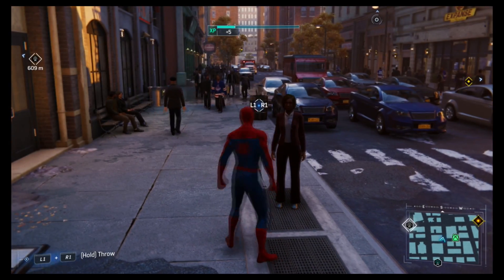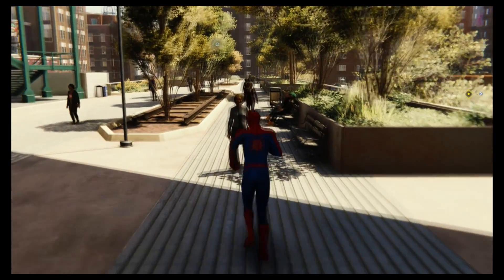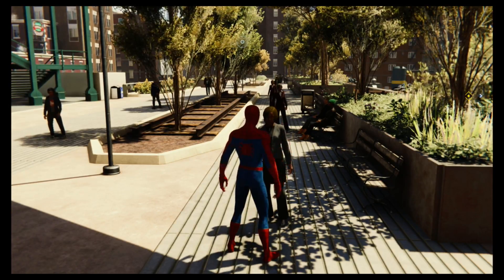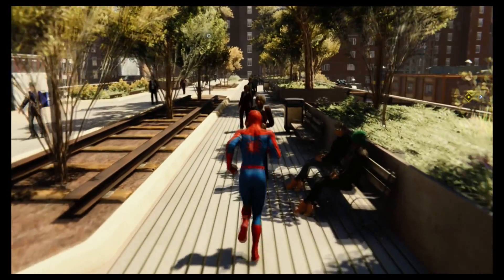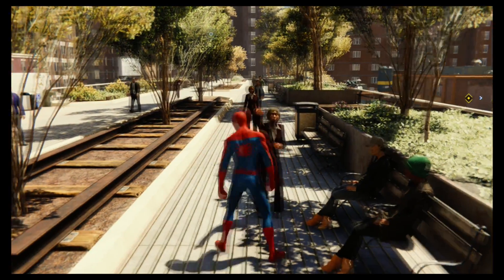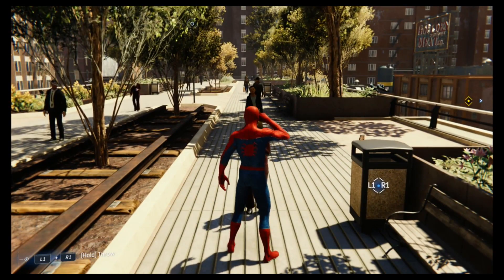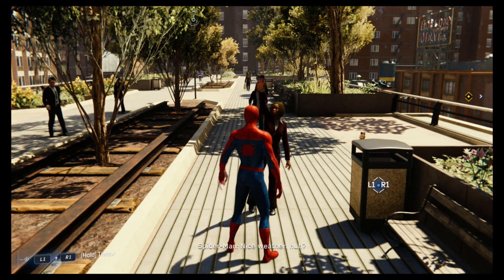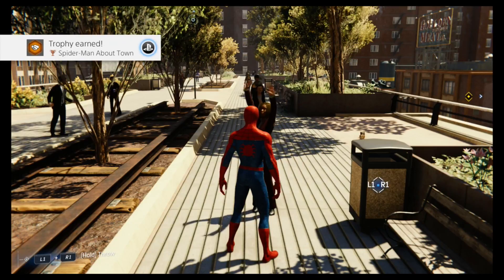Marvel's Spider-Man (2018) | Spider-Man About Town Trophy Guide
Marvel's Spider-Man 2018 (PS4) | Spider-Man About Town | Greet 10 citizens [Bronze]

This can be done in two ways. Citizen will approach Spider-Man when walking around and you will be able to interact with them. The quicker strategy is to walk up to citizens and try to hit them. Doing this will cause Spider-Man to interact with them. Do these 10 times.

All Marvel's Spider-Man (2018, PS4) Trophies:

Does Whatever a Spider Can

Superior Spider-Man
Unlock all Skills

I Heart Manhattan
100% complete all districts

Master of Masters
Defeat Taskmaster

Backpacker
Collect all Backpacks

Cat Prints
Track down Black Cat

Inner Sanctuary
Take down each Demon Warehouse

All the King's Men
Take down each Fisk Hideout

Mercenary Tactics
Take down each Sable Outpost

Back in the Slammer
Take down each Prisoner Camp

Neighborhood Watch
Complete all Faction Crimes in a district

A Suit For All Seasons
Purchase all Suits

Schooled
Complete all of the Corrupted Student missions

Amazing Coverage
All Surveillance Towers activated

Short Fuse
Get Spectacular or better in a Taskmaster Bomb Challenge

Fists of Fury
Get Spectacular or better in a Taskmaster Combat Challenge

Ninja
Get Spectacular or better in a Taskmaster Stealth Challenge

Spy Hunter
Get Spectacular or better in a Taskmaster Drone Challenge

Challenge Finder
Complete every Taskmaster Challenge in the city once

R&D
Complete all Research Stations

Demons Emerge
Complete Act 1

The Six Assemble
Complete Act 2

End Game
Complete Act 3

Science FTW!
Craft 15 Upgrades

Knocking Down Kingpin
Defeat Fisk

Staying Positive
Defeat Li

Grounded
Defeat Electro and Vulture

Sting and Smash
Defeat Scorpion and Rhino

Tombstone Takedown
Defeat Tombstone

Shock and Awe
Defeat Shocker

King of Swing
Complete a level 1 Traversal Benchmark

And Stay Down!
Complete a level 1 Combat Benchmark

Pigeon Hunter
Catch all of Howard's Pigeons

Hug It Out
Knock together 10 pairs of enemies with Trip Mines

Friendly Neighborhood Spider-Man
Complete All Side Missions

Craft your first Upgrade

Spider-Sensible
Perfect Dodge 10 attacks

Overdrive
Complete 10 Vehicle Takedowns

With Great Power...
Pay respects at Ben Parker's grave

Hero for Higher
Perch atop Avengers Tower

Sightseeing
Photograph all Landmarks on the Map

Born to Ride
Ride the Subway 5 times

Sticky and Tricky
Chain 4 unique tricks before landing

Snappy Dresser
Wear 5 new Spider-Suits
Arachnophobia
Perform 75 Stealth Takedowns

Collect 5 Backpacks

Spider-Man About Town
Greet 10 citizens

Cat's Out of the Bag
Collect a Black Cat collectible

A Bit of a Fixer-Upper
Complete all optional projects in the lab

Ace the Base
Complete all objectives in a base